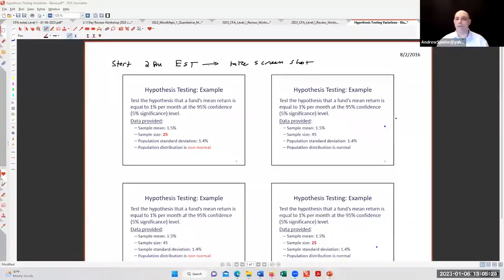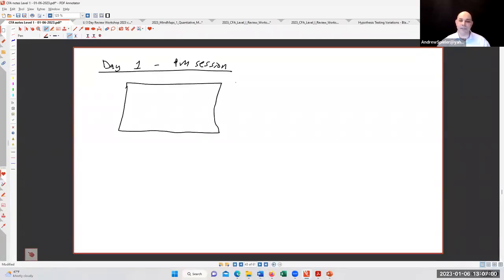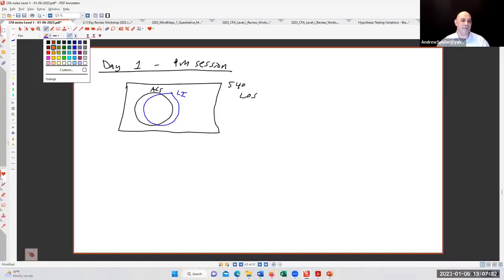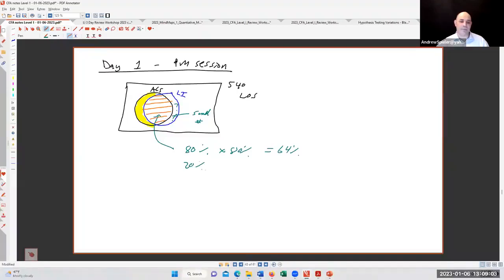Financial Shorts Hypothesis Testing